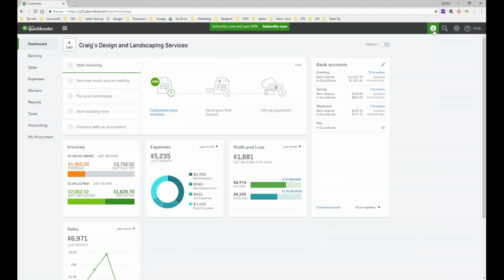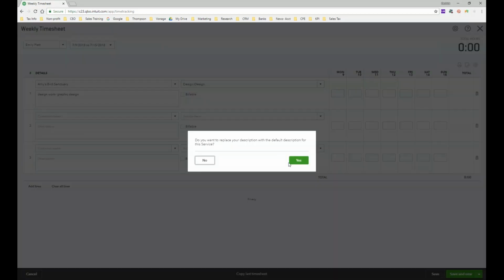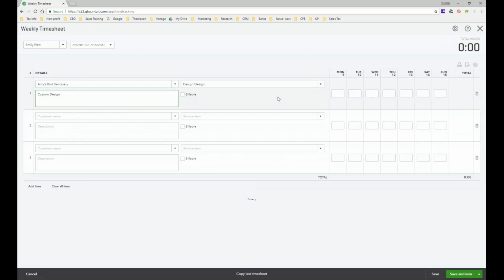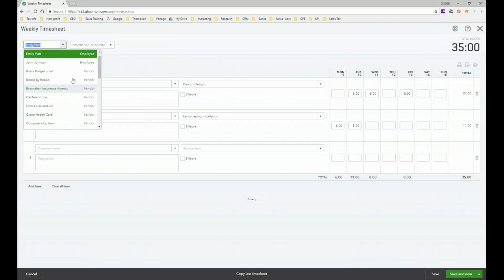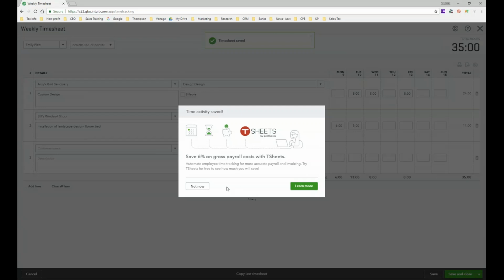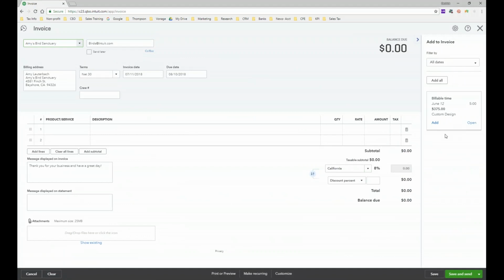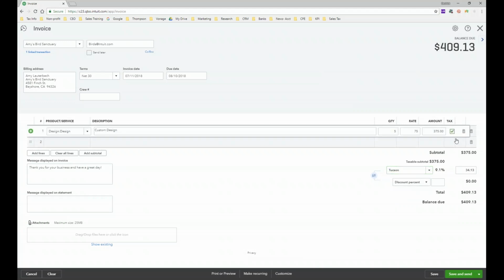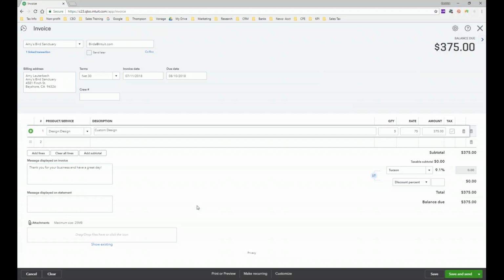How to enter billable hours in Quickbooks Online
Do you have billable hours you need to bill customer/clients? Learn how to do so in our training video.